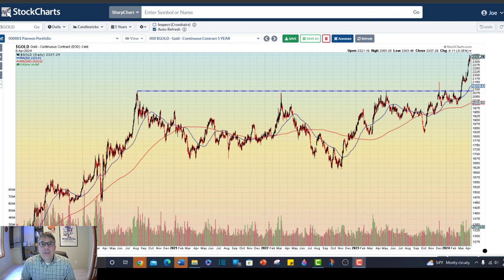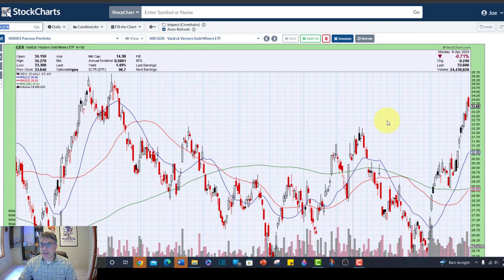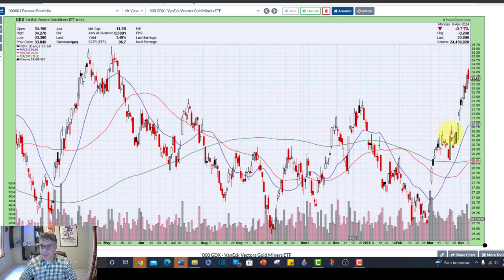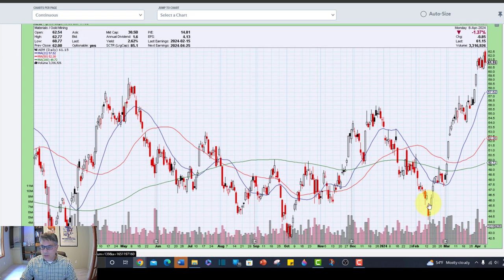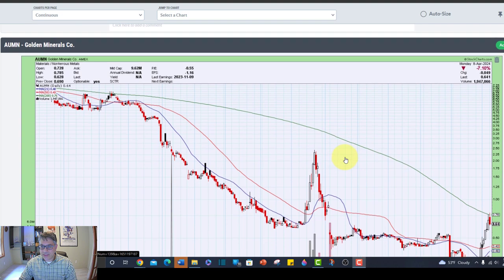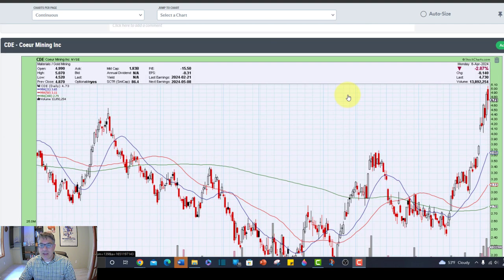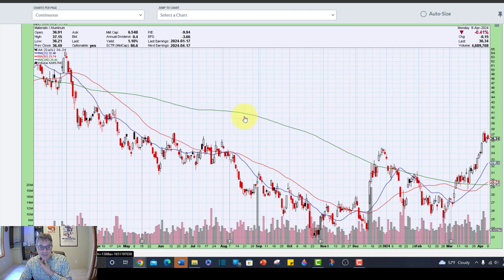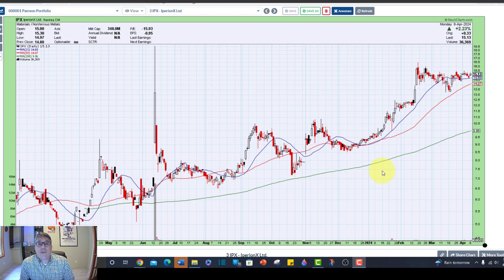Gold and Silver are Breaking Out! Let's Find a Mining Stock | Technical Stock Analysis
In this video, I look at the rising price of gold and silver, look at some gold and silver ETFs, and do technical analysis on a bunch of mining stocks as I look for good set-ups--I found a few.

I am on Twitter @JoeYounger11

**I am a longtime user of 𝐒𝐭𝐨𝐜𝐤𝐜𝐡𝐚𝐫𝐭𝐬.com, and it is fantastic!

The SEVEN INVESTING BOOKS I recommend, in order of how I'd read them:

𝙎𝙚𝙘𝙧𝙚𝙩𝙨 𝙛𝙤𝙧 𝙋𝙧𝙤𝙛𝙞𝙩𝙞𝙣𝙜 𝙞𝙣 𝘽𝙪𝙡𝙡 𝙖𝙣𝙙 𝘽𝙚𝙖𝙧 𝙈𝙖𝙧𝙠𝙚𝙩𝙨, by  Stan Weinstein

𝙃𝙤𝙬 𝙏𝙤 𝙈𝙖𝙠𝙚 𝙈𝙤𝙣𝙚𝙮 𝙞𝙣 𝙎𝙩𝙤𝙘𝙠𝙨, by William O'Neil

𝙏𝙧𝙖𝙙𝙚 𝙇𝙞𝙠𝙚 𝙖 𝙎𝙩𝙤𝙘𝙠 𝙈𝙖𝙧𝙠𝙚𝙩 𝙒𝙞𝙯𝙖𝙧𝙙 (Mark Minervini's first book)

𝙏𝙝𝙞𝙣𝙠 𝙖𝙣𝙙 𝙏𝙧𝙖𝙙𝙚 𝙇𝙞𝙠𝙚 𝙖 𝘾𝙝𝙖𝙢𝙥𝙞𝙤𝙣 (Minervini's second book)

𝑯𝒐𝒘 𝒕𝒐 𝑴𝒂𝒌𝒆 𝑴𝒐𝒏𝒆𝒚 𝑺𝒆𝒍𝒍𝒊𝒏𝒈 𝑺𝒕𝒐𝒄𝒌𝒔 𝑺𝒉𝒐𝒓𝒕 by William O'Neil

𝙀𝙣𝙘𝙮𝙘𝙡𝙤𝙥𝙚𝙙𝙞𝙖 𝙤𝙛 𝘾𝙝𝙖𝙧𝙩 𝙋𝙖𝙩𝙩𝙚𝙧𝙣𝙨

The 𝐌𝐈𝐂𝐑𝐎𝐏𝐇𝐎𝐍𝐄 I'm using is the Blue Yeti Nano USB Microphone: for Gaming, Streaming, Podcasting, Twitch, YouTube, Discord, Recording for PC and Mac, Plug & Play -Blackout. (If you order it through this link, I'll receive a small commission)

I am not a professional analyst or money manager. Please do your own due diligence and make your own investment decisions. While I have done my best to be accurate in my information, this video may include errors or inaccuracies.  The opinions expressed in this video are subject to change at any time without notification to the viewers.